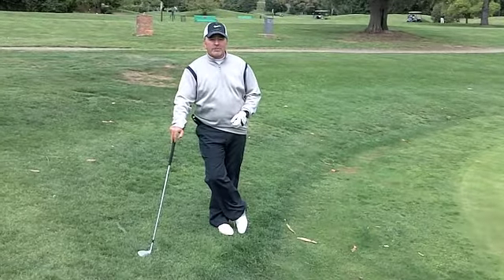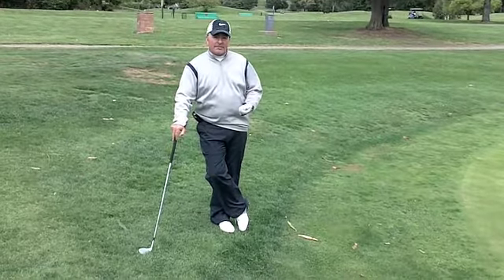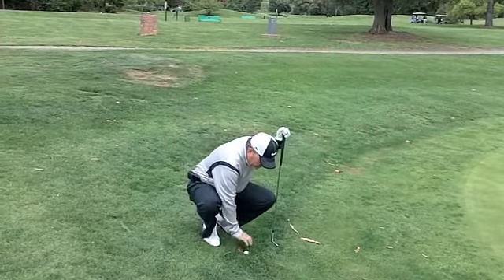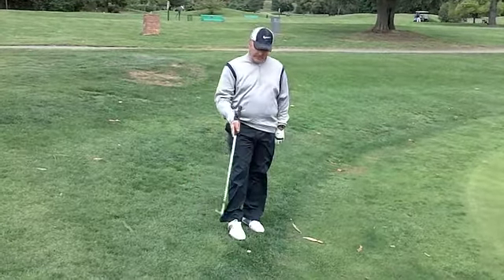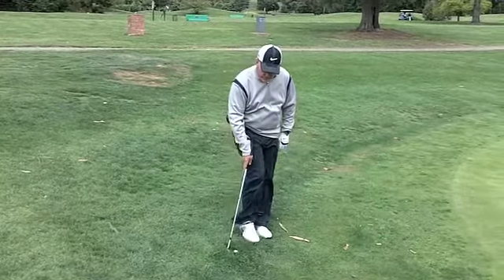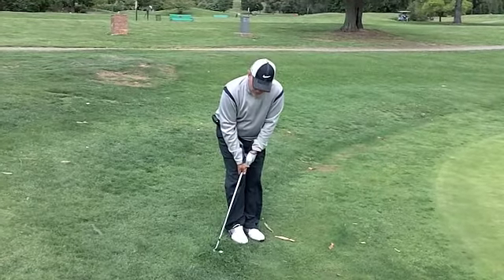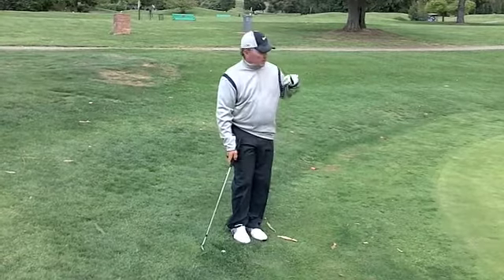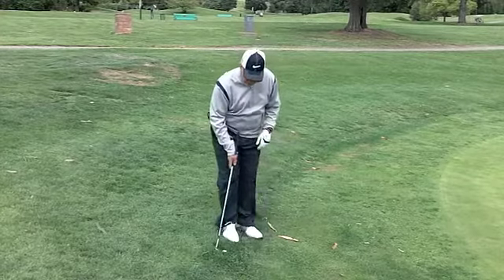Boundary Oak Golf Course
Short Game tip from Former PGA Tour player Dave Delong!